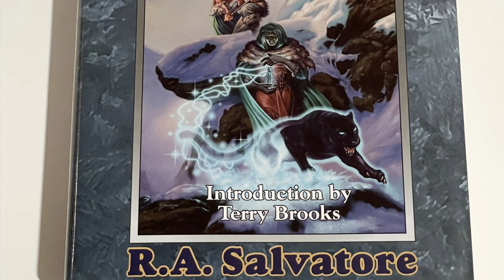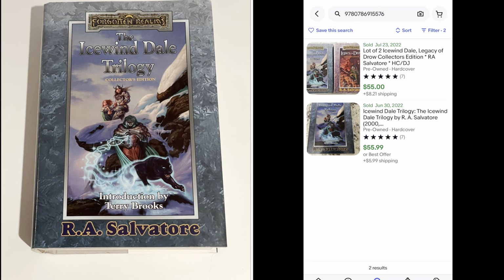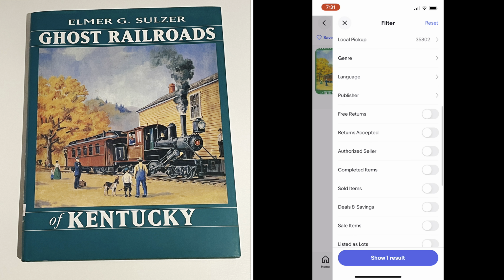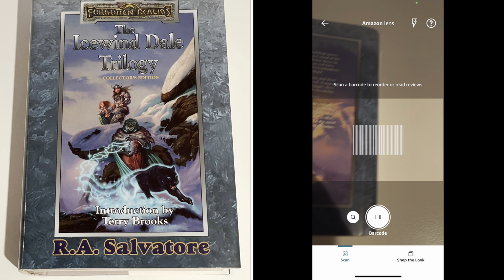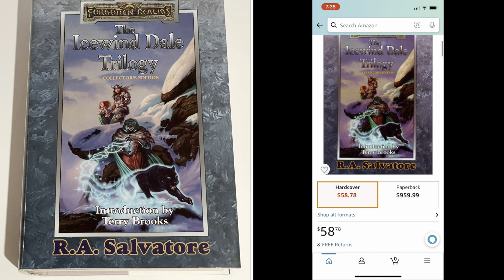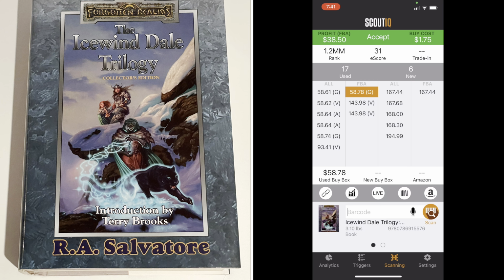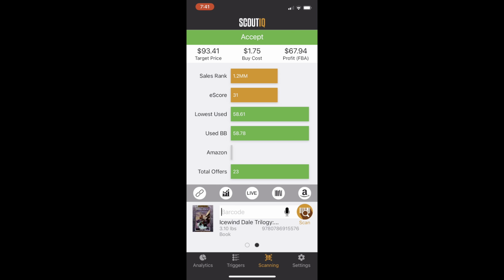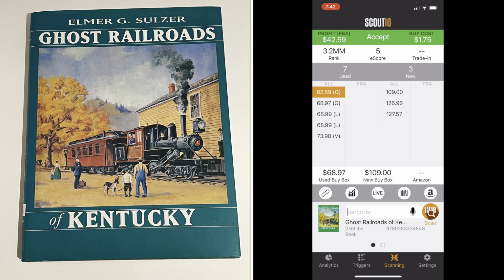How to Find Price Comps for Selling Books on eBay and Amazon! Including a ScoutIQ example!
New sellers often ask how do you determine how much to sell a book for?  The answer is to research a list or sold price comparison or 'comp' from a past or existing similar book.  Here is how you do it on eBay and Amazon to include an example with ScoutIQ.  Enjoy!

For Personal Books and Travel:
Kindle Paperwhite (love this thing)
Audible Audio Books (hard to beat for the road)

Book Selling:
Box Trimmer/Reducer (great to save on packaging)
Hi-polymer Eraser (super for erasing marks on books)
Shipping Tape (I like the Scotch dispensers)
Scotty Peeler Label Remover
Digital Scale I use

Boxes:  here are the boxes I use the most.  Prices can swing dramatically from week to week.  Be sure to check out Amazon vs. Ebay for the best price.  I always try to order in quantity of 100.  I like to get boxes for less than 70 cents each (shipped), but it is getting harder and harder to do.
12.5” x 12.5” Multi Depth LP Box (great for larger books!)
12”x9” Multi Depth Box
10x8x3” Corrugated box
12x9x3” Corrugated box

Video items:
RODE Wireless Go II Microphone System